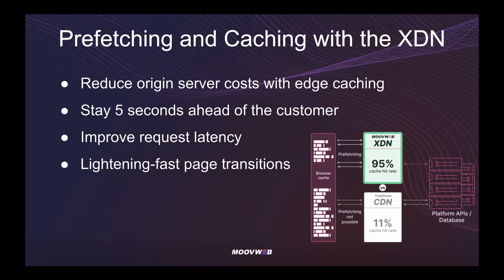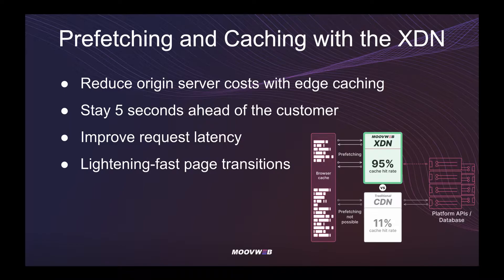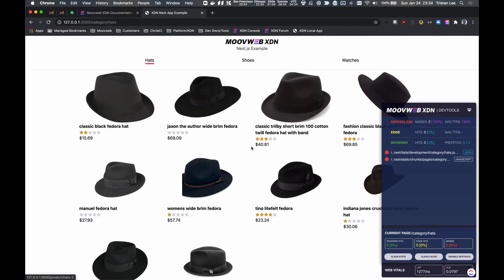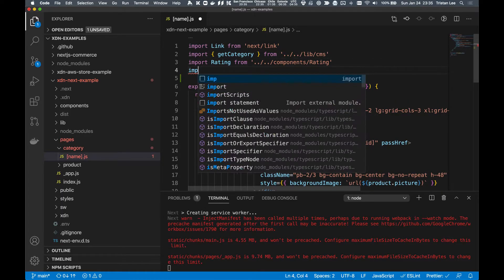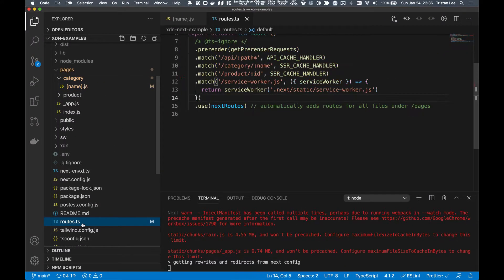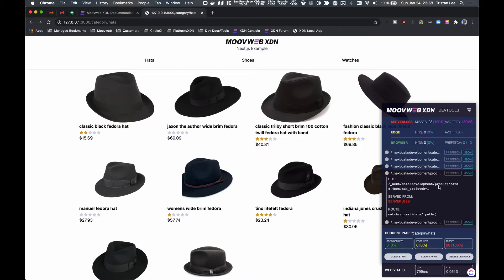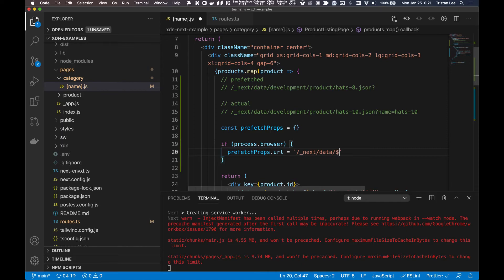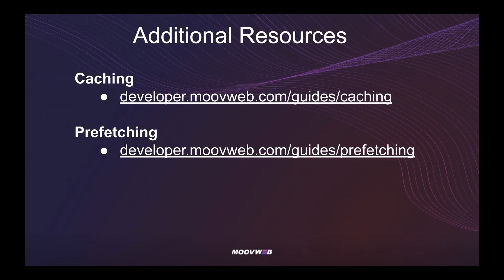Moovweb XDN - Prefetching Tutorial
Prefetching can be intimidating to setup and utilize, but it's an important tool to help you achieve lightning fast page loads.
Understand how you can use XDN to easily setup Prefetching, and see it working using our XDN DevTools